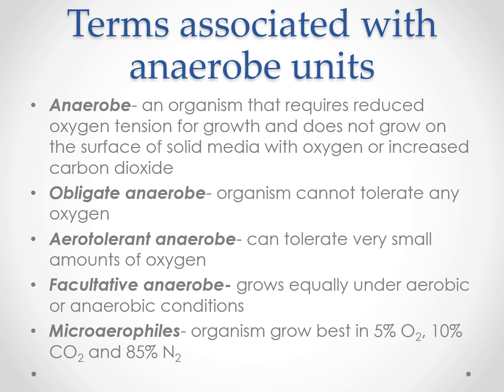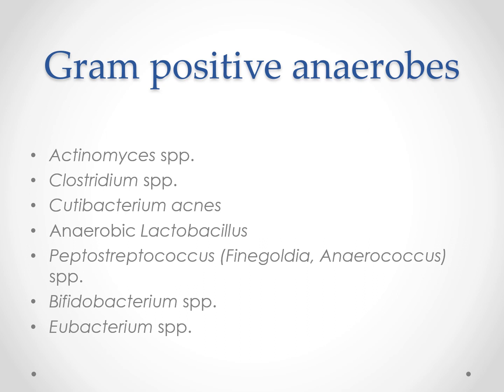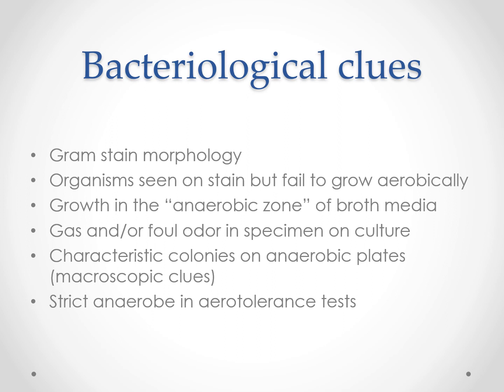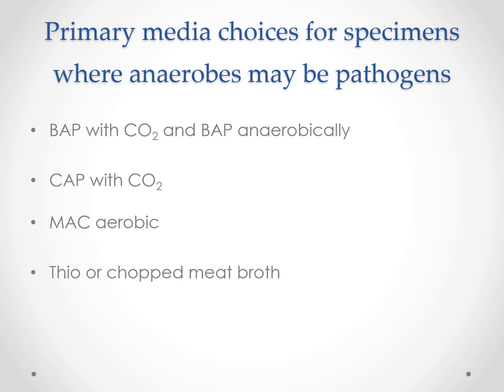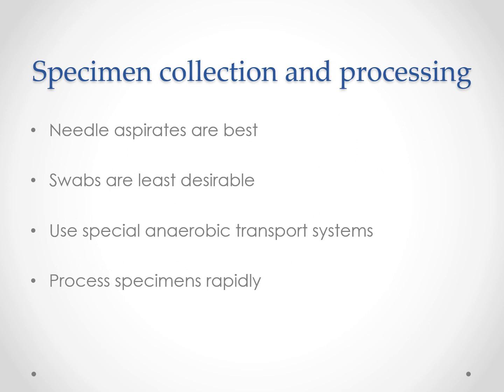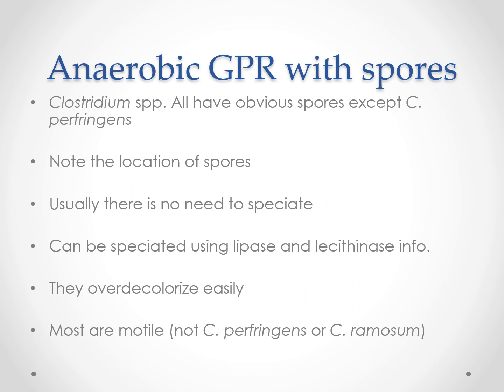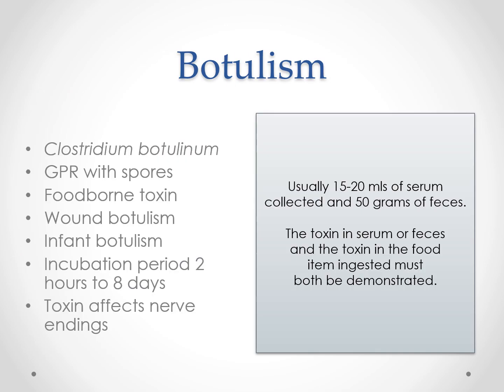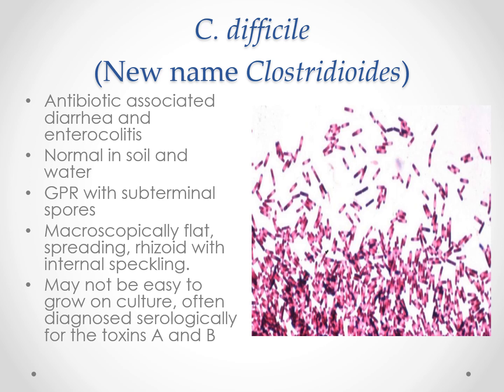Unit 6, anaerobes, GPC and Clostridium narrated